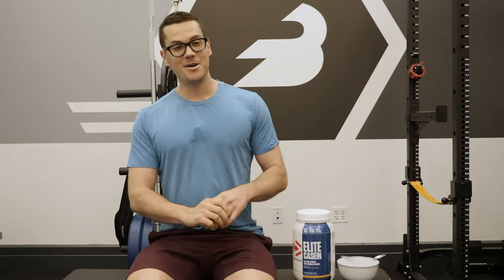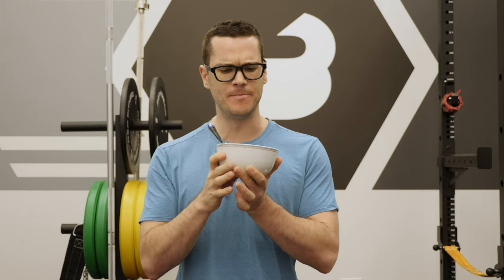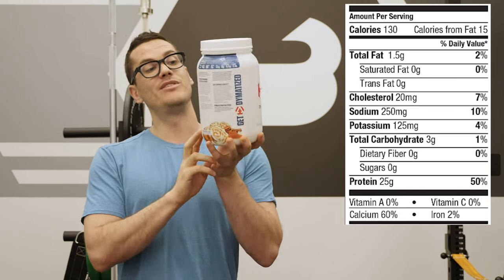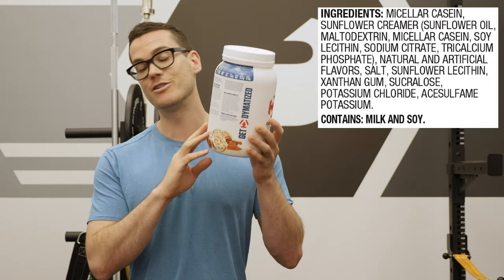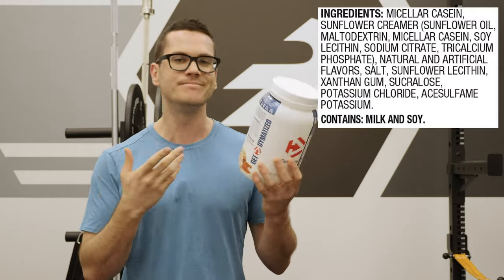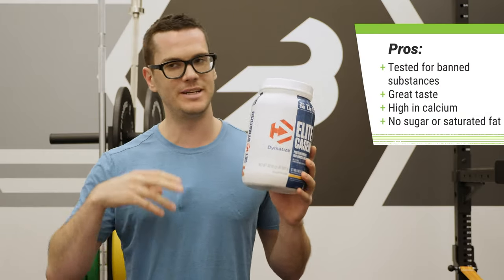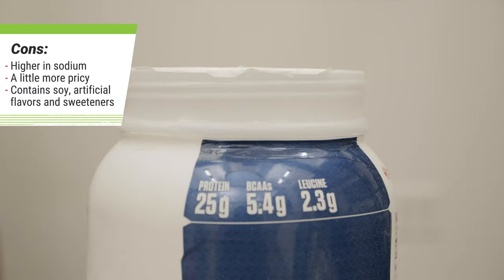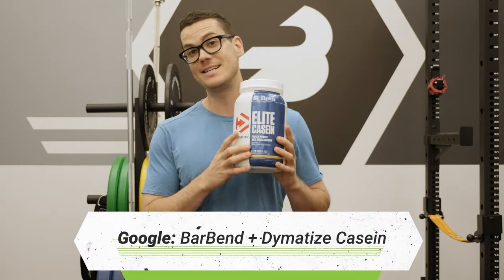Dymatize Elite Casein Review: The Tastiest Casein Pudding?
Dymatize's Cinnamon Bun flavored casein protein powder is one of the most beloved caseins in the world of powdery protein. We decided to give it a try and see how the nutrition, ingredients, price, and of course, the taste measured up.

00:51 Taste Test
01:19 Nutrition Info
02:03 Ingredients
02:49 Price
03:25 Pros
04:01 Cons

NUTRITION
Calories: 130
Protein: 25g
Carbs: 3g (no fiber or sugar)
Fat: 1.5g (no saturated fat)
Cholesterol: 7% RDI
Sodium: 10% RDI
Calcium: 60% RDI
Iron: 2% RDI

INGREDIENTS
Micellar casein, sunflower creamer (sunflower oil, maltodextrin, micellar casein, soy lecithin, sodium citrate, tricalcium phosphate), natural and artificial flavors, salt, sunflower lecithin, xanthan gum, sucralose, potassium chloride, acesulfame potassium.

PRICE
About 5 cents per gram of protein, or $1.20 to $1.30 per scoop.

PROS
Tastes fantastic
Very high in calcium
Tested for banned substances by Informed Choice
Pretty low in cholesterol

CONS
Contains soy

Artificial flavors and sweeteners
Not the cheapest casein
A little salty with 10% of the sodium RDI